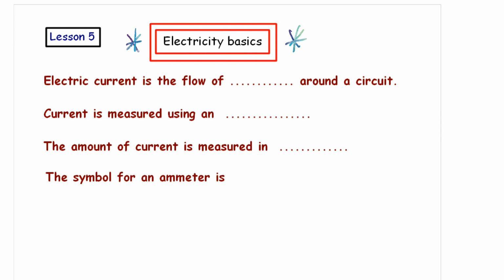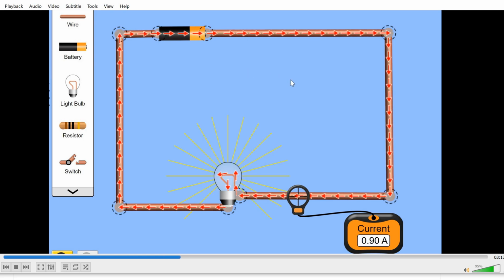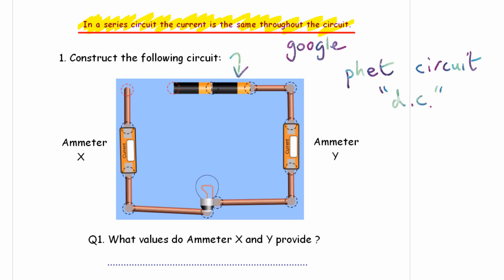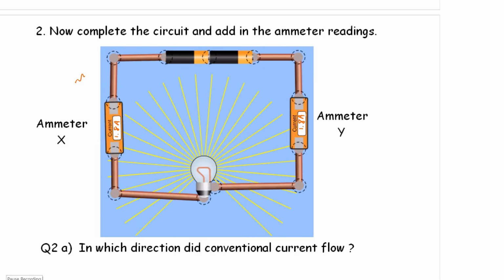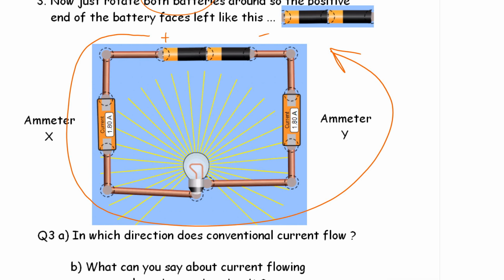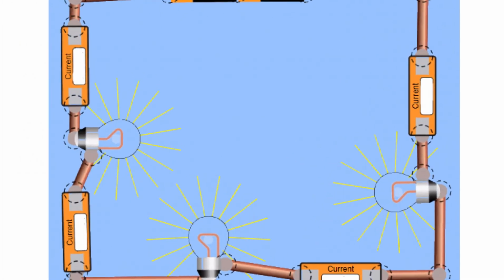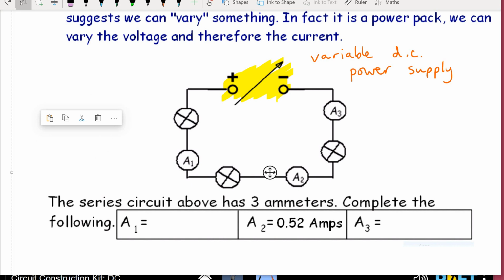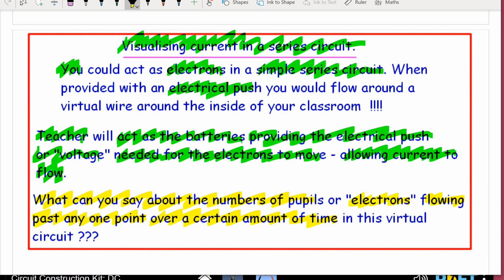Science Physics Year 9 ELECTRICITY Lesson 5